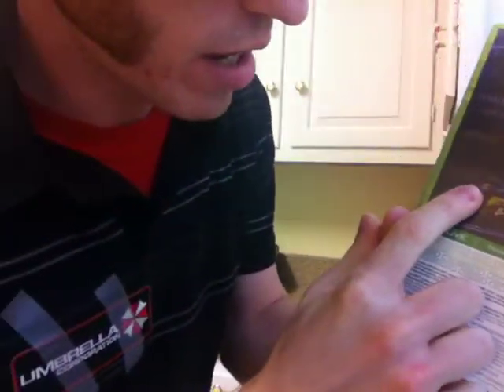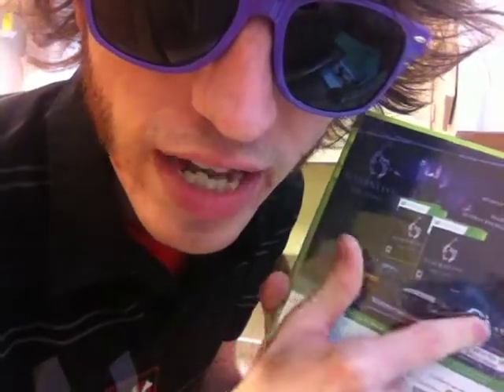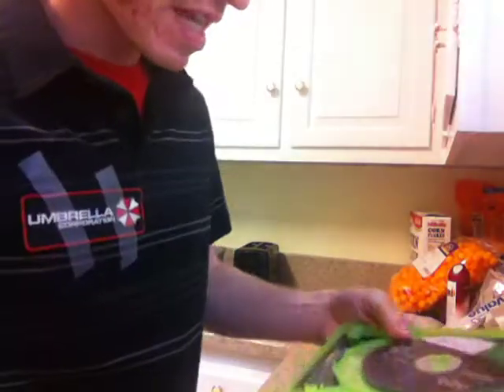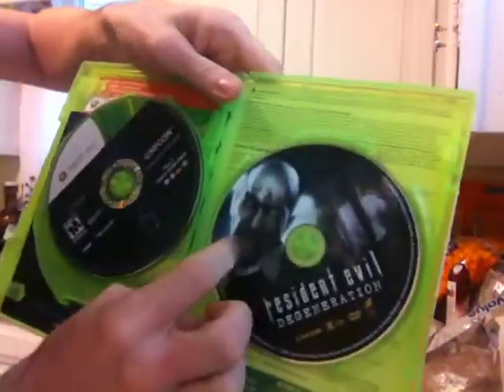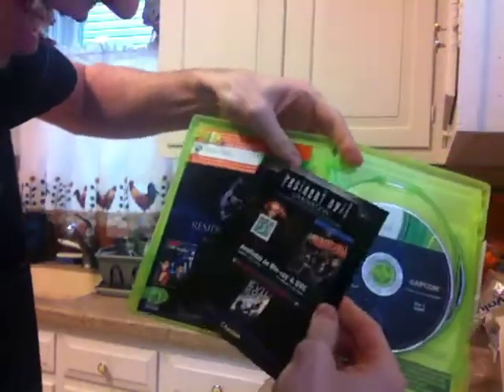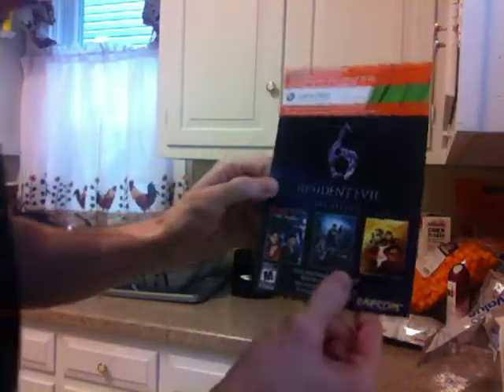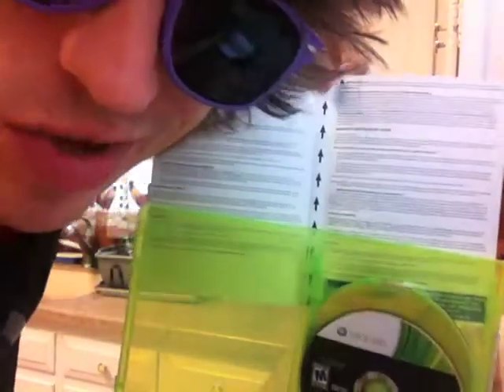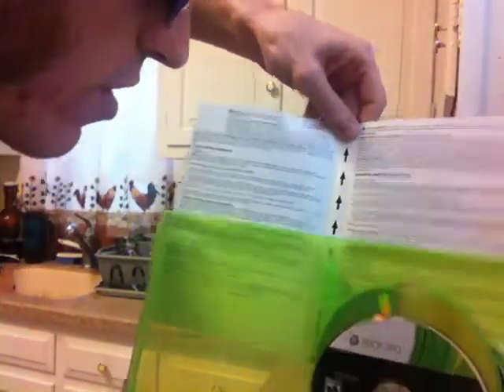Resident Evil 6 Archives Edition Unboxing (xbox 360)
No Hope Left? Let's hope that wasn't an ironic marketing phrase, Capcom.